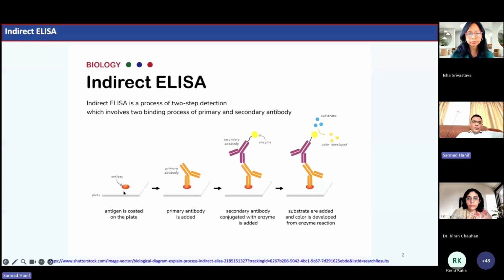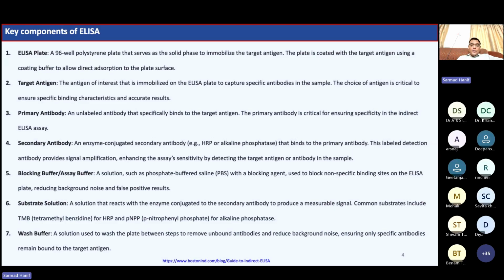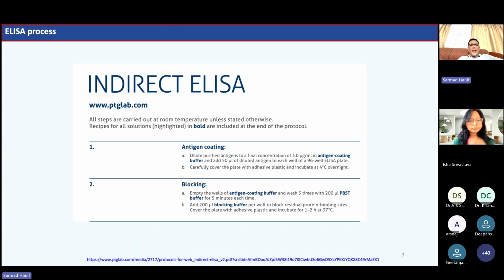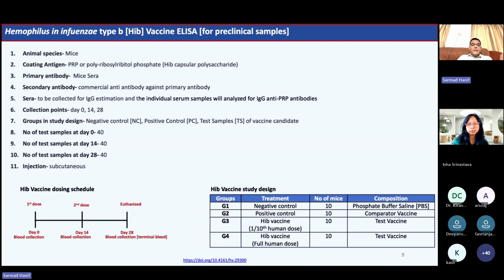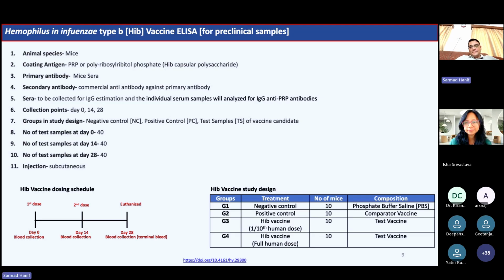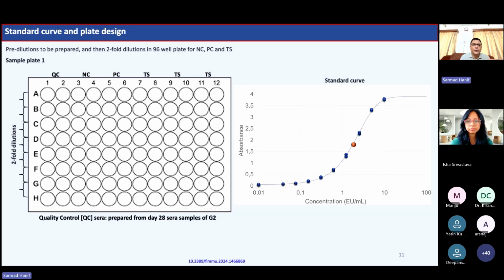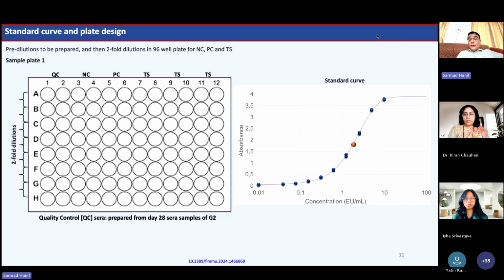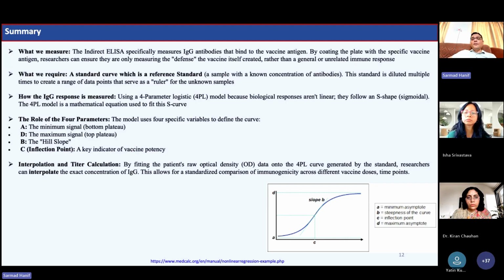Disease Diagnosis Using PCR and ELISA & Development of Vaccine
-Advanced PCR & ELISA techniques for precise disease diagnostics and immune profiling
-Strategic vaccine design: antigen selection, immunogenicity, and efficacy evaluation
-Translational vaccine R&D: from lab-scale development to process optimization
-Integration of diagnostics and vaccine development in global health applications
-Development of Neisseria meningitidis, and human papilloma virus vaccines
Case studies on vaccine development for major pathogens both bacterial and viral targets
-Regulatory considerations and pathways in vaccine and biotherapeutics development